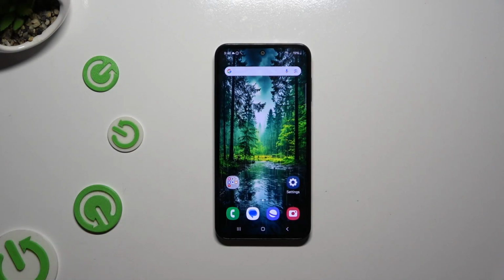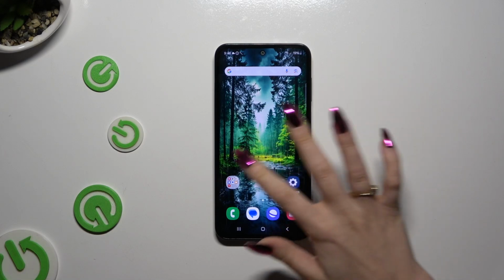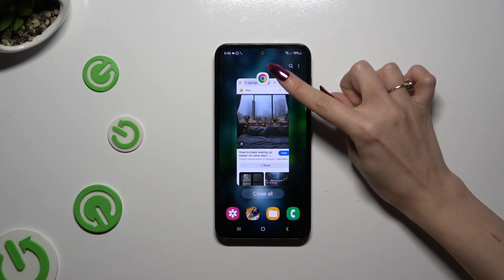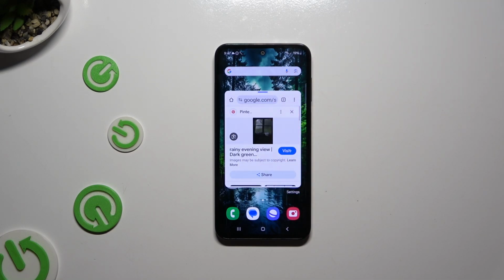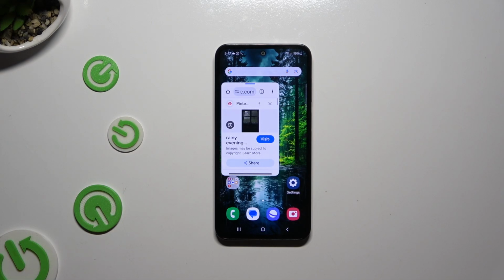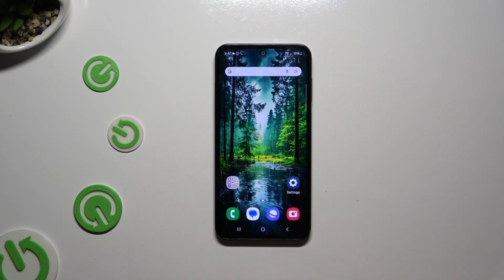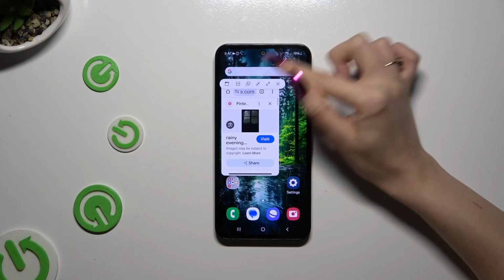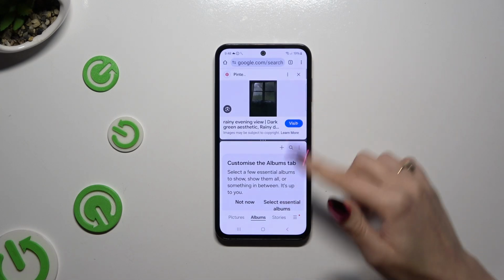How to Put an App into a Pop Up View in SAMSUNG Galaxy M35 - Floating Windows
Discover how to put apps into floating window mode on your Samsung Galaxy M35 with our easy-to-follow tutorial. Learn how to multitask efficiently by running apps in resizable floating windows. Follow our step-by-step guide to enable and manage floating windows on your Samsung Galaxy M35. Watch now to enhance your productivity with this versatile feature!

How to put the app into a floating window mode on SAMSUNG Galaxy M35? How to enable pop up view on SAMSUNG Galaxy M35? How to minimize an app window in SAMSUNG Galaxy M35?